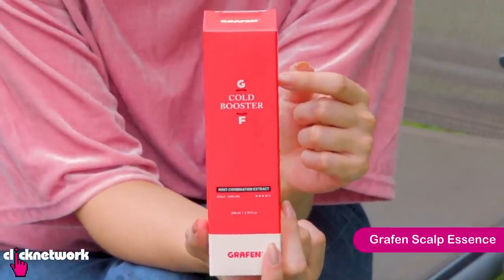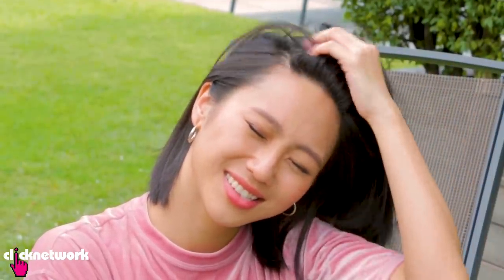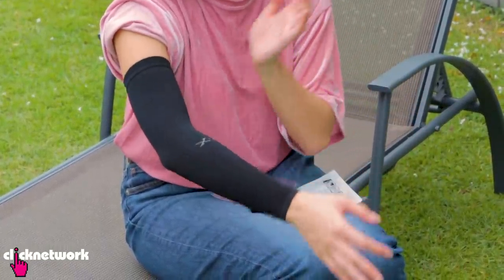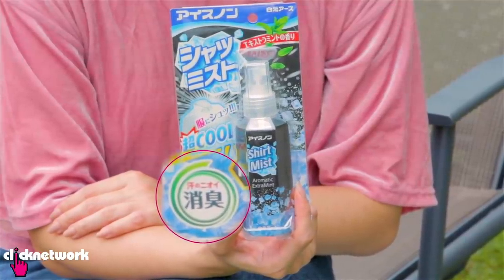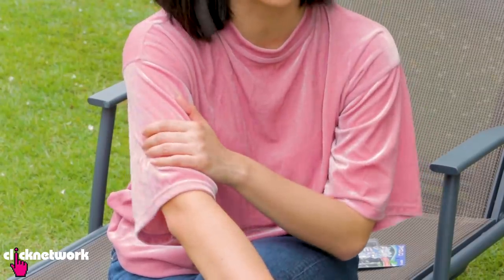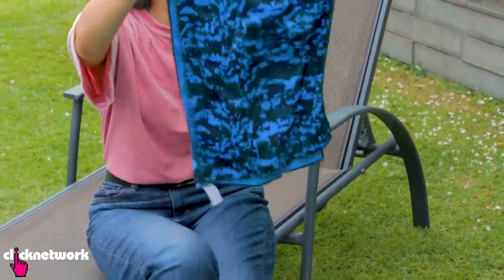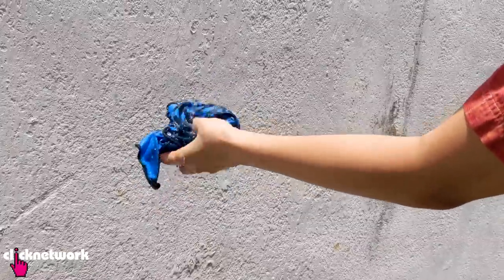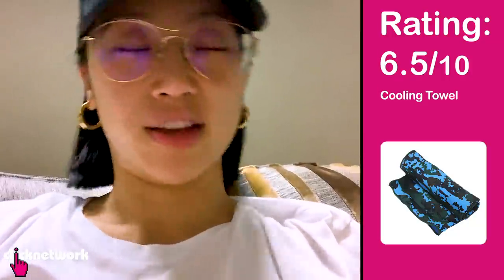Cooling Products For Hot Weather - Tried and Tested: EP171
Shu An reviews products for keeping you cool in hot weather - an umbrella with a built-in fan and water mist, a cooling hand sock and more!

Product Info:
Fanbrella